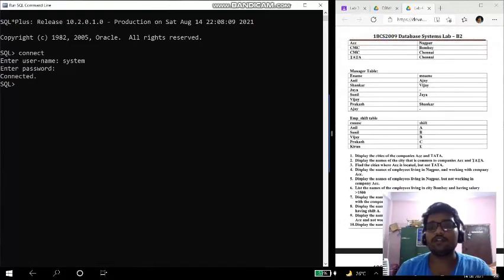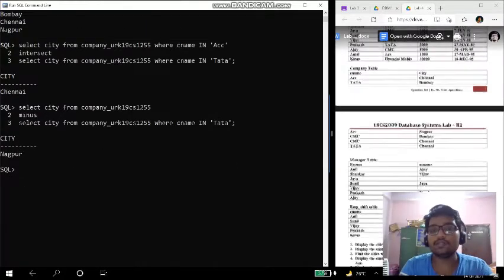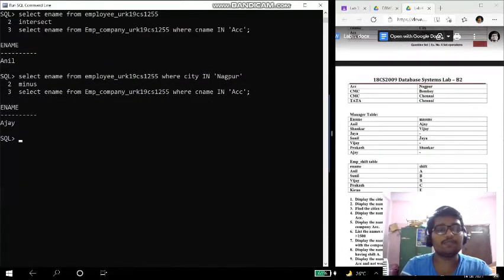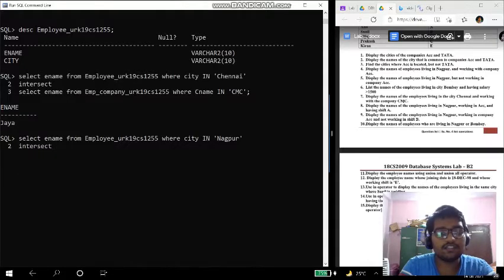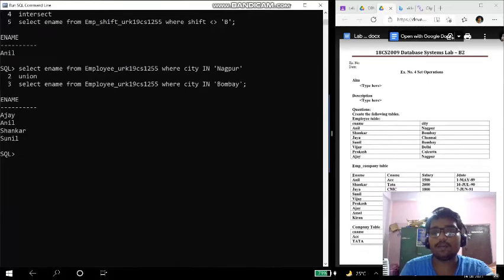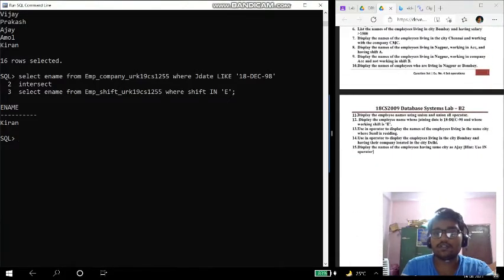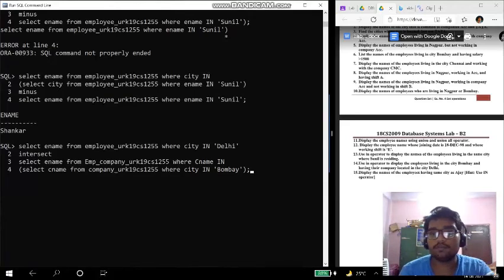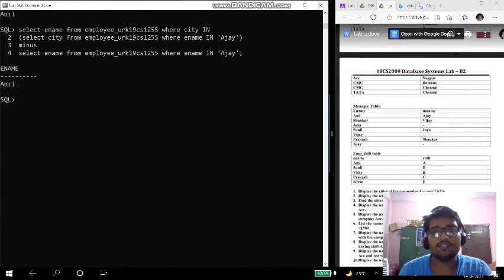Set Operators SQL || DATABASES MANAGEMENT SYSTEM